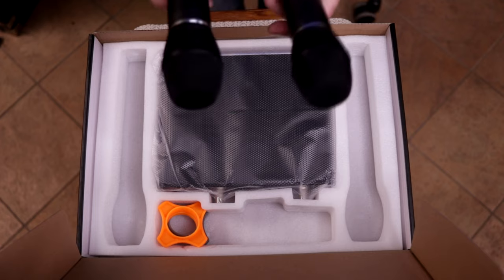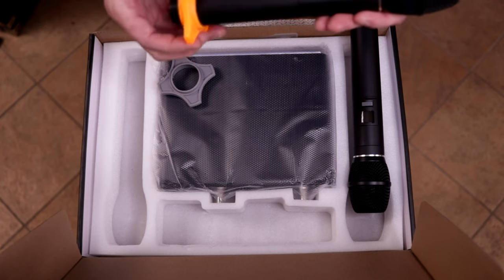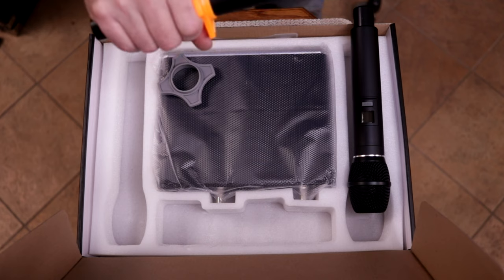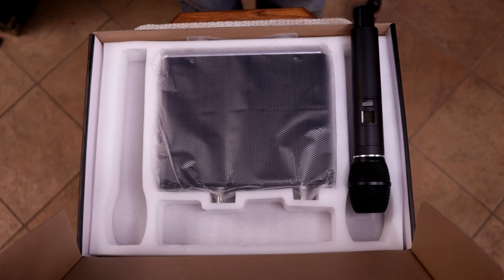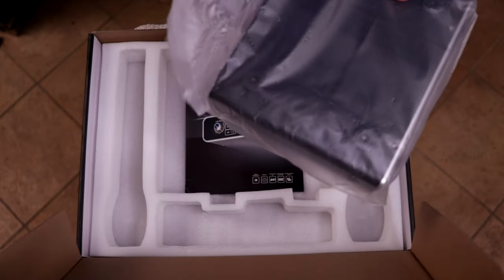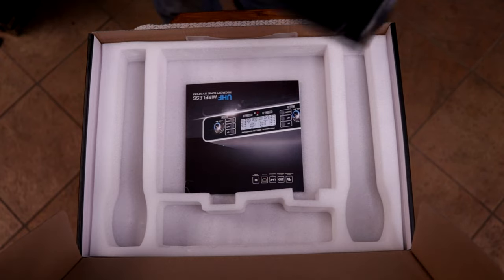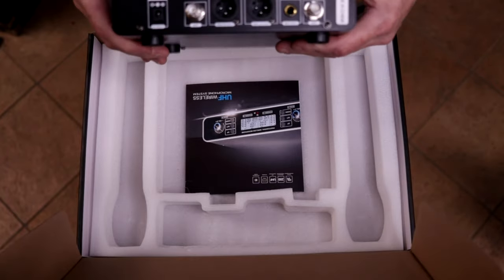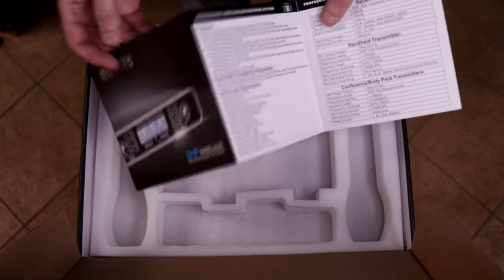Xtuga U250 Dual UHF Wireless Microphone System: Unboxing, Review and Test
Unboxing, review and test of the Xtuga U250 UHF Wireless microphone system.

This wireless mic system includes two hypercardioid dynamic mic transmitters and a dual 200 channel UHF receiver.  Surprisingly good quality and high performance.  Some minor audio artifacts that are not unusual from a such a tight hypercardioid mic, and perhaps a bit of compression from signal companding.  I think this mic system would work well in multiple situations, and represents an excellent value.

Good sounding vocal microphones with outstanding side/rear rejection.
Clear, easy to read and useful digital displays.
Very long battery life using two rechargeable AA batteries.
Excellent signal range rated at over 300 ft.
No clicks or pops when microphone signal is acquired or lost.
XLR outputs for each channel, 1/4 unbalanced mixed audio output.
Output level controls for each channel.
Automatic clear channel selection feature.

Simple to operate, and easy to pair the transmitter with the receiver.
The procedure is as follows:

Setting receiver frequency:
Press and hold the SET button until the receiver enters scan mode.
The receiver will scan for an available open channel during the scan and select that channel.

Alternatively you may press the UP or DOWN button to manually choose a channel.
Press the SET button to save that channel to memory.

To pair the microphone to the receiver:
Power mic on and hold the microphone near the receiver aligning the mic window to the receiver display.
This allows the microphone to see the receivers IR transmitter located below the display.
Press the SET button on the receiver to pair the microphone.
You will see the receiver display 'F---' during pairing, if successful, you will see RF signal detected on the receiver and the unit is ready for use.

The channel selection is saved, and will be retained even if unit is powered off.

An effective, and low cost wireless UHF vocal microphone system, perfect for many applications.

00:00 - Introduction
02:40 - Unboxing - Packaging
07:48 - Documentation
08:59 - Transmitter Microphone
16:40 - Receiver Overview
18:34 - U250 Wireless vs SM-58 sound test
20:23 - RF signal check
23:10 - Battery life
24:30 - Conclusion and overall impressions (and final sound check)
27:25 - Thanks, closing, and where to purchase

XTUGA 2x100 Channel UHF Wireless Microphone System,Dual Wireless Mics Dynamic Handheld Microphone, Auto Scan, 328ft for Church/Karaoke/Weddings/Events

I suggest only purchasing products that you need or will help you achieve your goals.
I may receive a small referral commission if you purchase a linked product.
You still get the lowest price.  There is no additional cost to you by using the provided links.